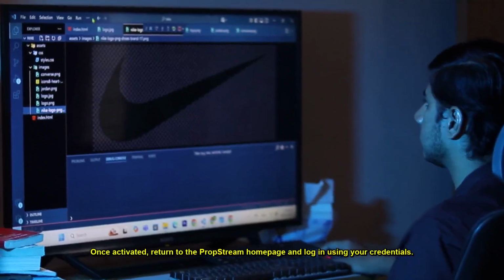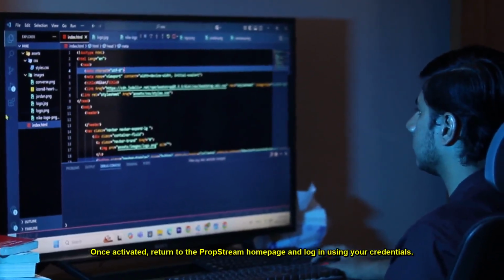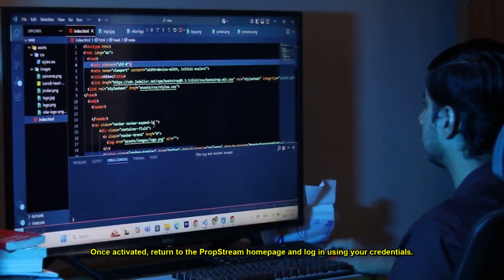How to enable PropStream for motivated seller targeting - Full Guide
Unlock the secrets to finding motivated sellers with our comprehensive guide on enabling PropStream! In this video, we’ll walk you through step-by-step instructions to set up PropStream for optimal targeting, ensuring you connect with the right leads. Whether you're a seasoned investor or just starting out, this tutorial will equip you with the tools and strategies needed to streamline your property search and maximize your success. Don’t miss out on valuable insights that can transform your real estate journey!